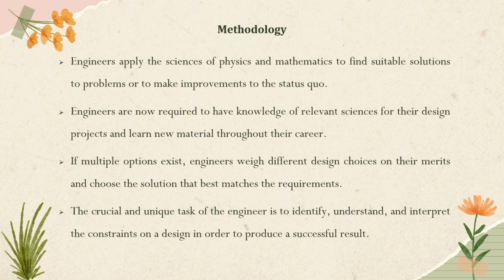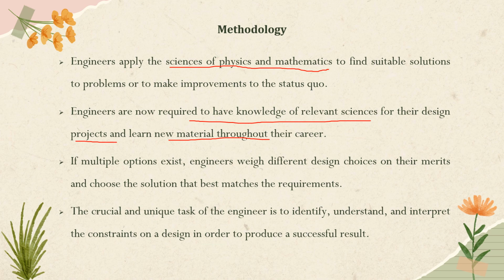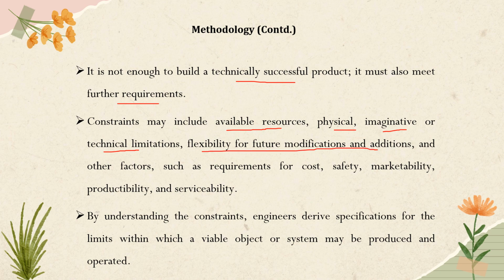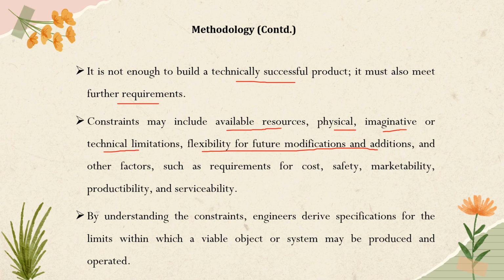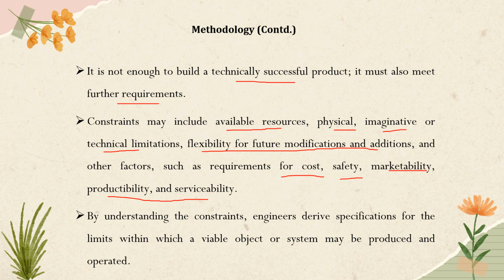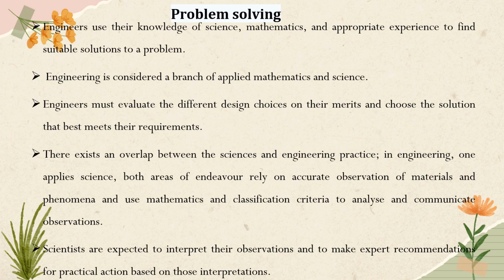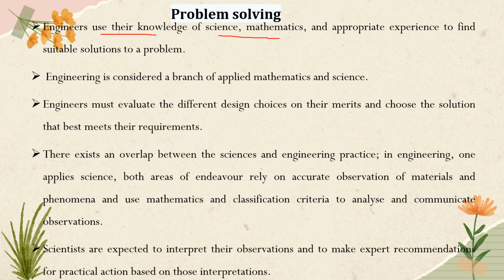Unit 1 part 2